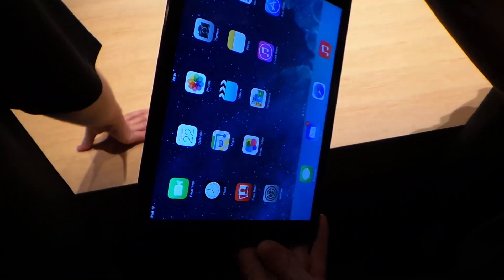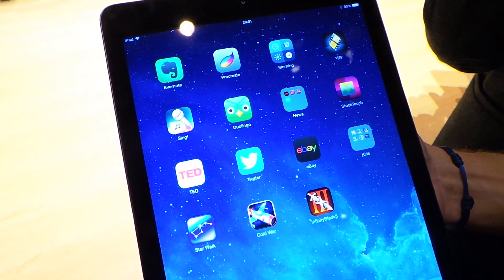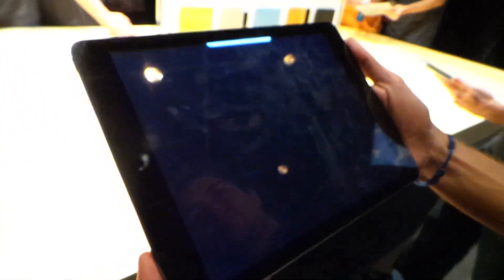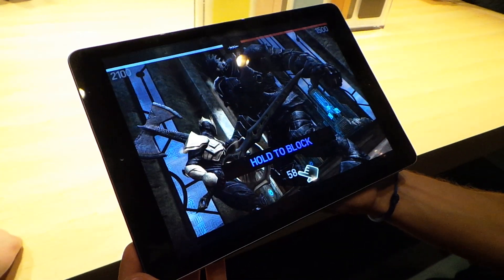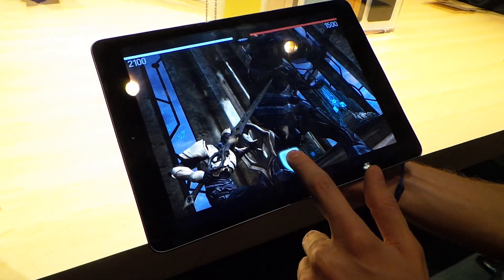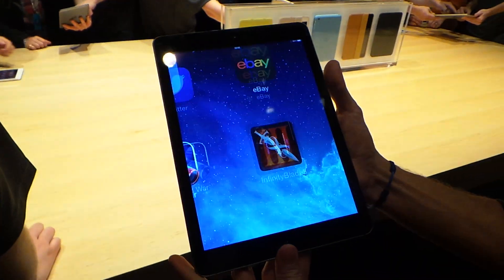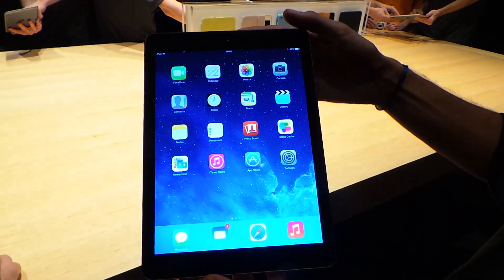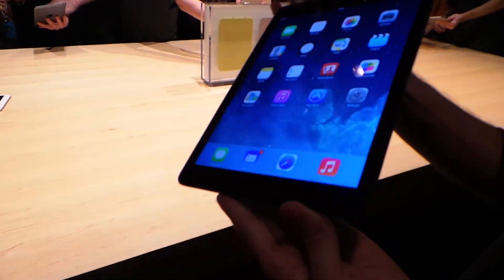Primera toma de contacto con el iPad Air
Probamos el iPad Air, el último tablet presentado por Apple.